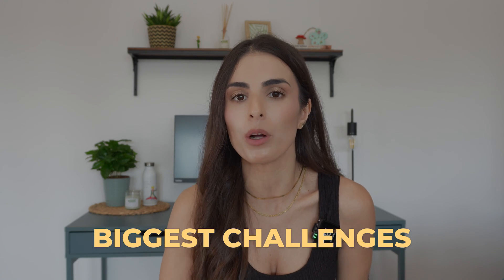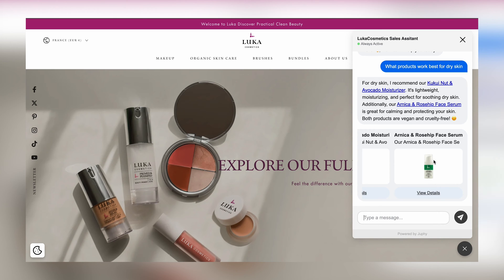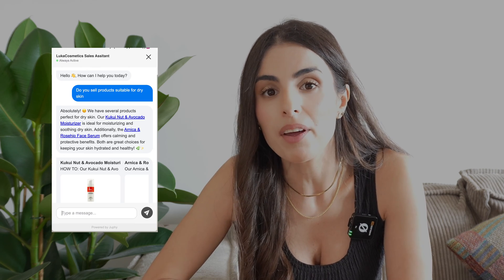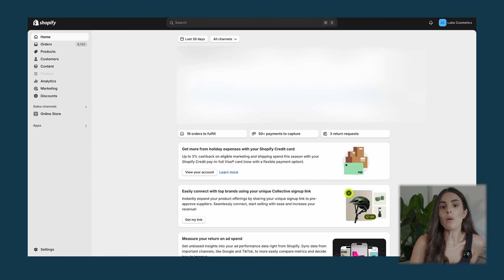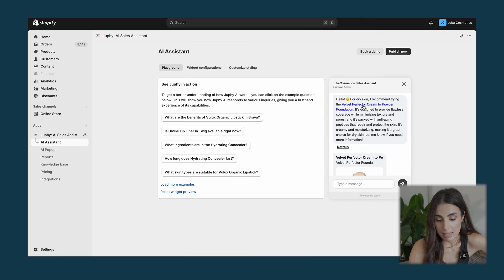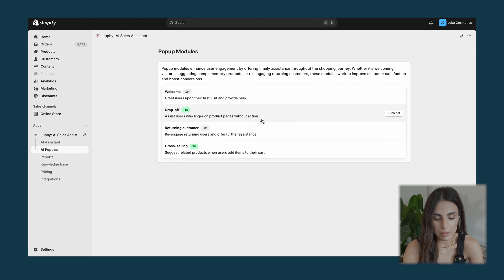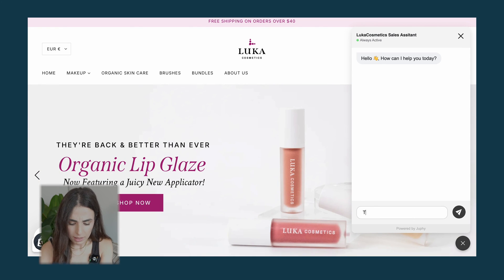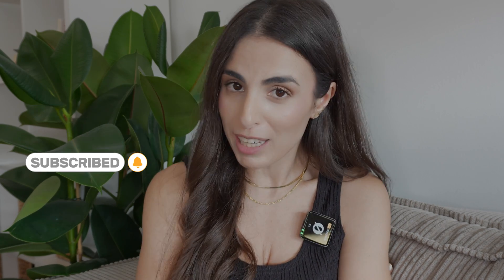🔥The Best AI Chatbot for Shopify to Skyrocket Your Sales!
Do you want to increase your sales with just one click? I bet you do—we all do! In this video, I’m going to show you how to achieve that using an AI chatbot for Shopify, without spending more money on ads!

So, are you ready?!